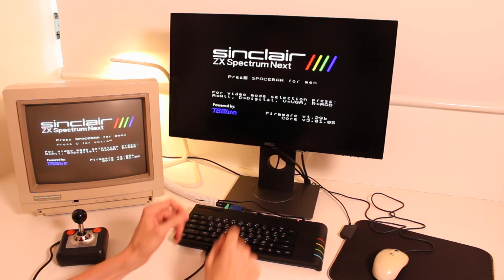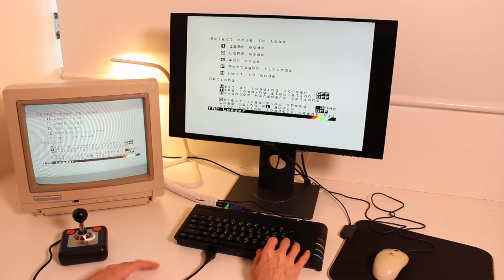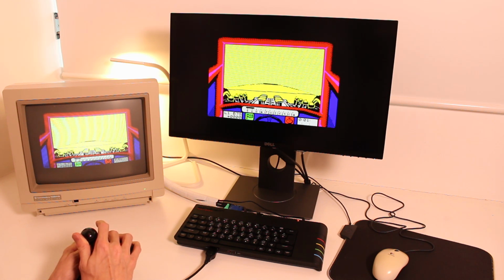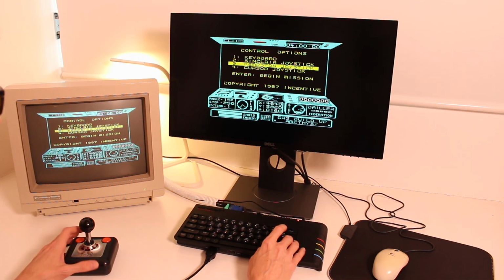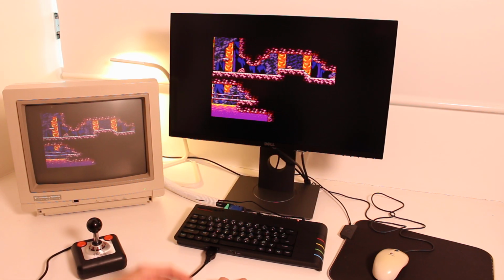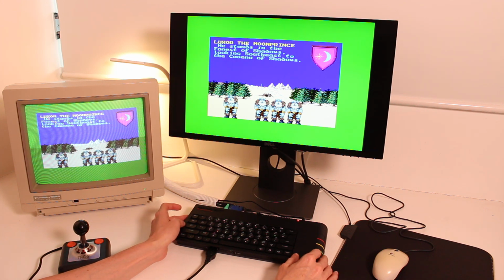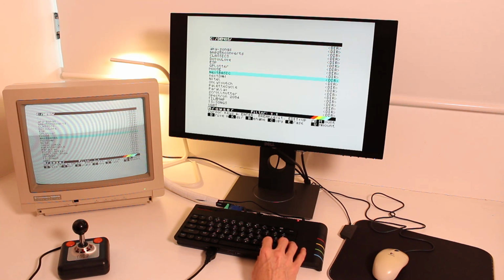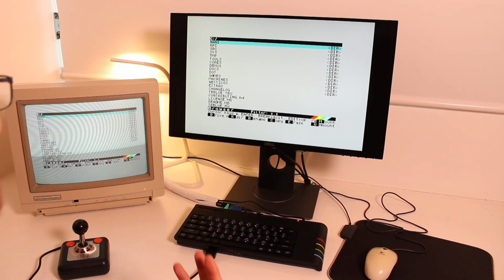ZX Spectrum Next - Issue 2 demo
Putting the Next Issue 2 through its paces with a few games, showing off some features, how simple and powerful the new computer is.